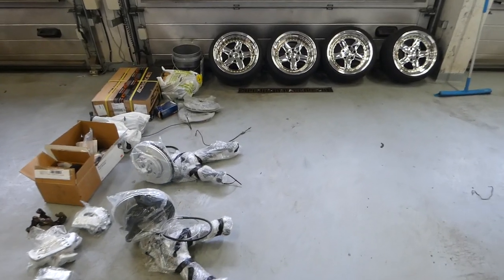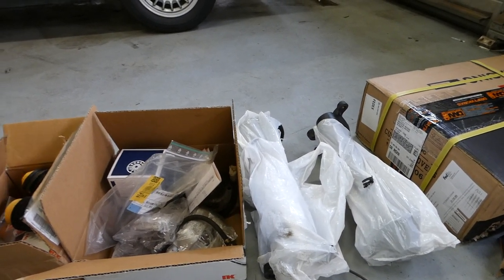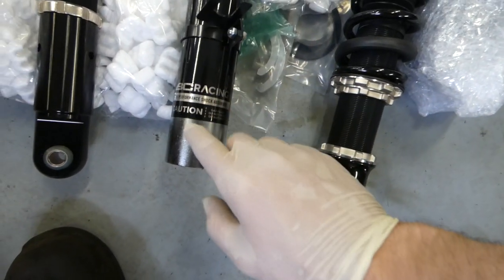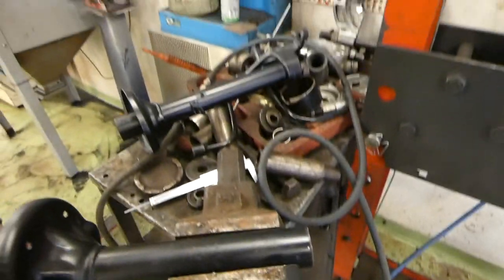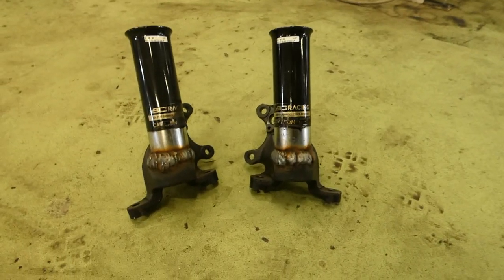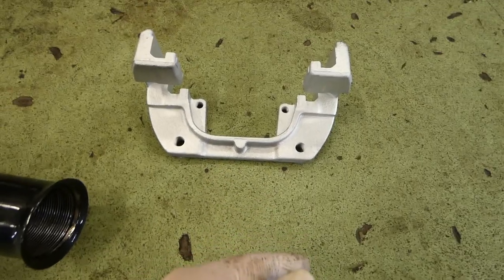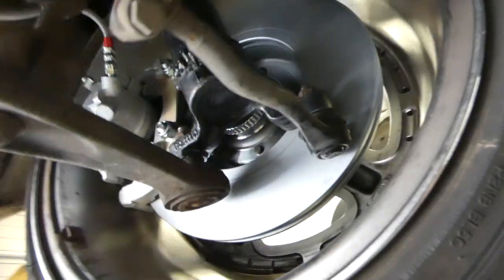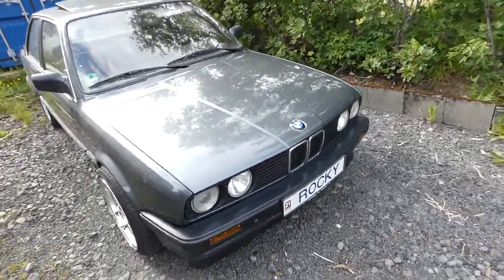E30 5 LUG SWAP FRONT, IRP, BC RACING, THE ROAD TO 5 LUG.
Installing the front IRP 5 lug conversion kit, e46 front bearings, e46 330 frontbrakes, bc racing front coilovers etc.

51mm front struts.
E30 325i Rear trailing arms for disc brakes.
Trailing arm polybushings.
BC Racing coilovers.
Front IRP 5 lug kit.
E46 Front hubs/bearings.
330i e46 Front brakes 325mm discs and calipers.
Rear SRS Concept 5 lug kit.
E90 LCI(Facelift) rear hubs.
E30 rear bearings.
328i e46 Rear brakes 294mm discs and calipers.
Condor e30 speed shop braded brake lines.
325i e30 parking brake shoes and cables.